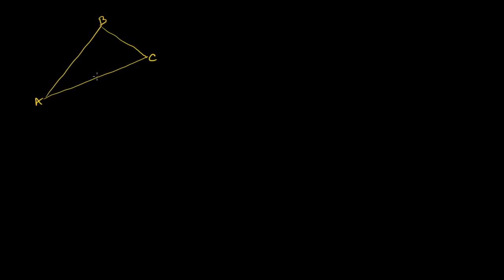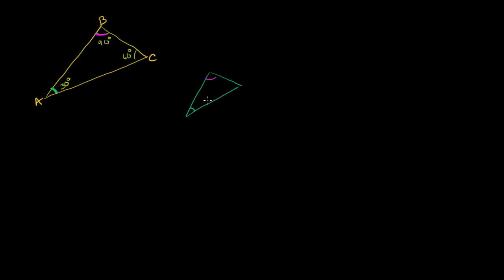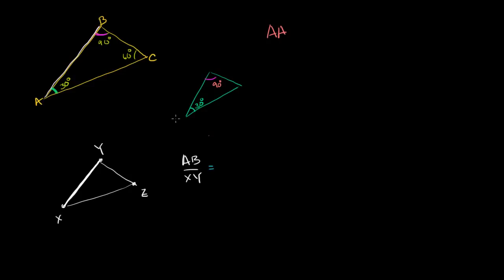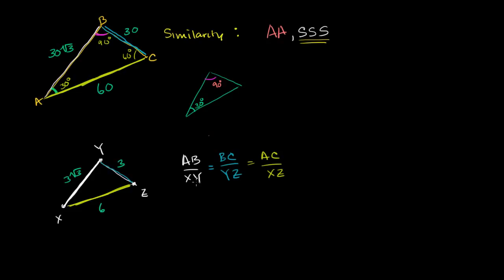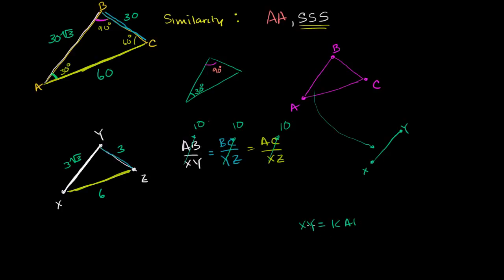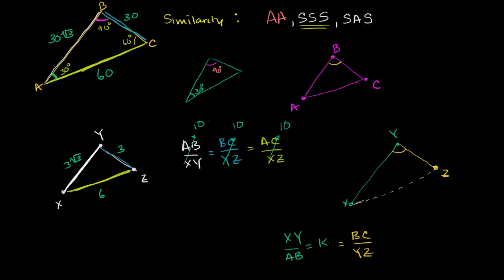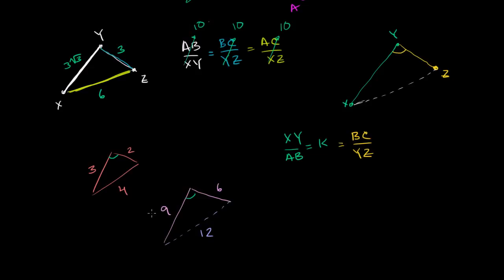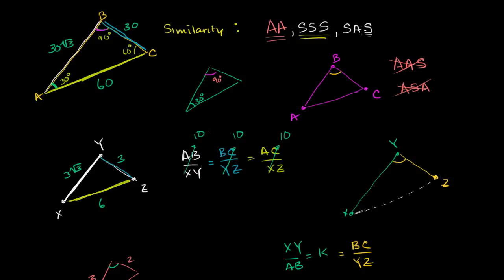Similarity postulates | Geometry | Khan Academy